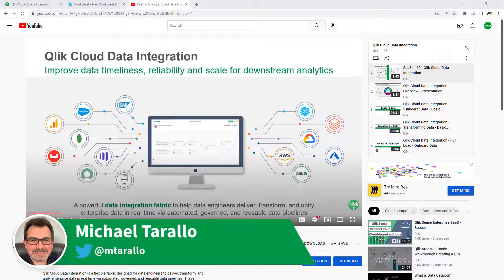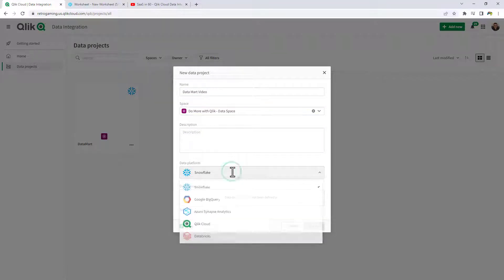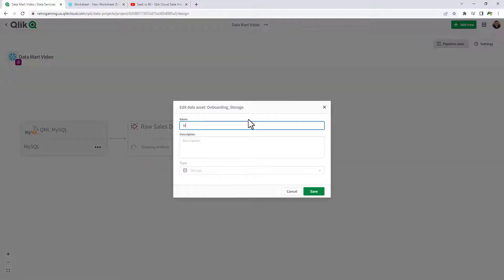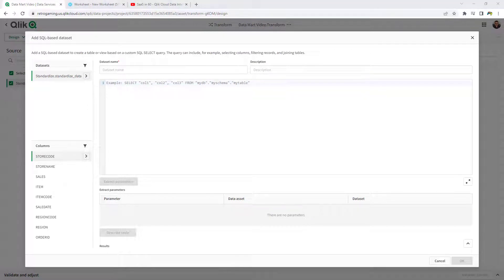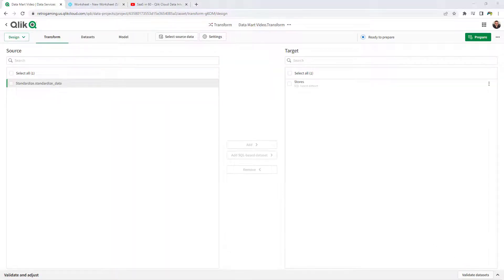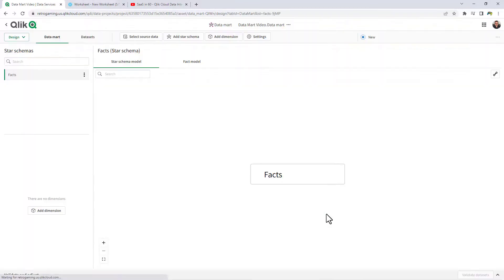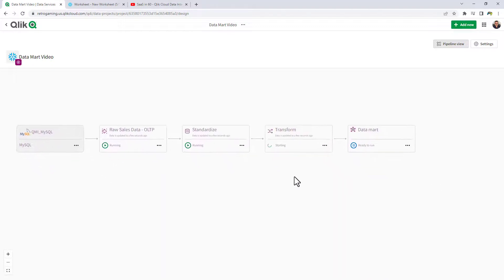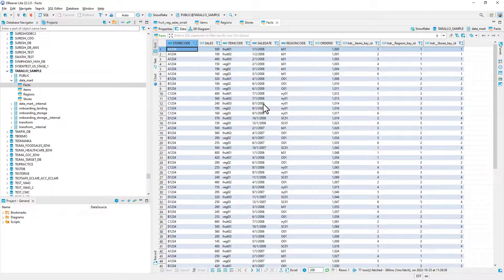Qlik Cloud Data Integration - Creating a Data Mart - "Speedrun"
Watch how you can use Qlik Cloud Data Integration to quickly create a simple data mart on Snowflake from an on-premise RDBMS transactional data.